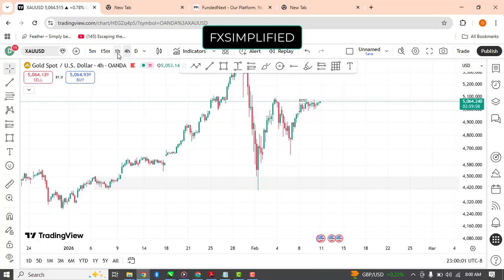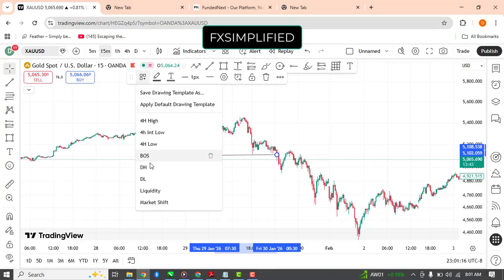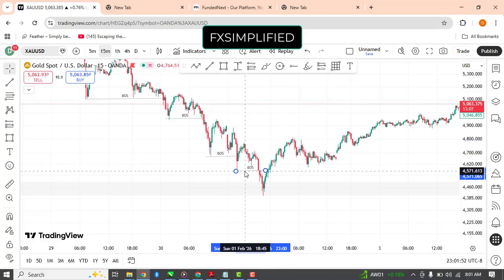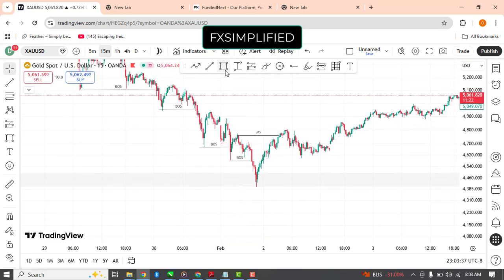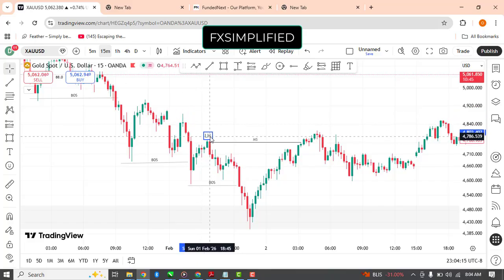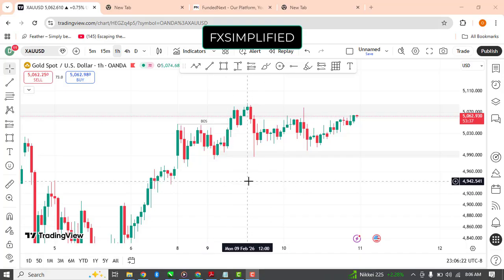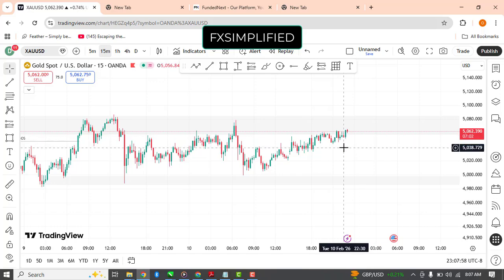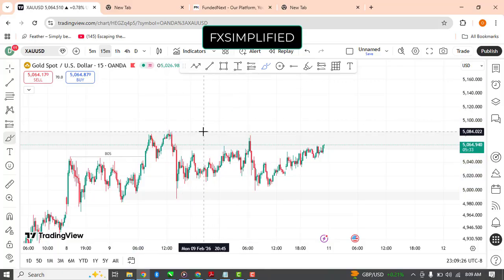XAUUSD FOREX ANALYSIS 11022026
Hello traders, its been a while here, after I had a losing streaks, this is a comback doing more raps...LOL... lets learn to trade together